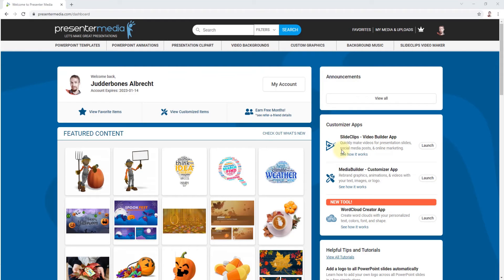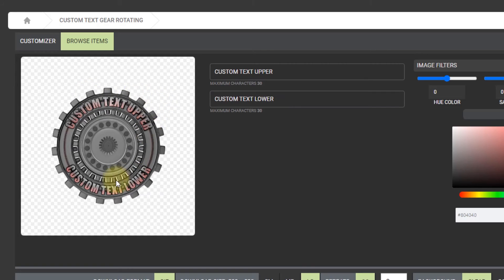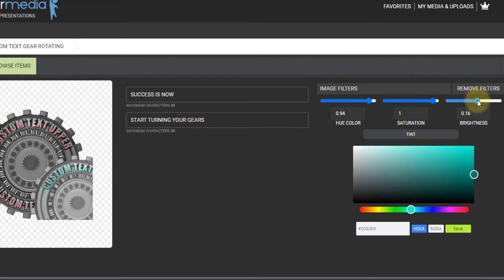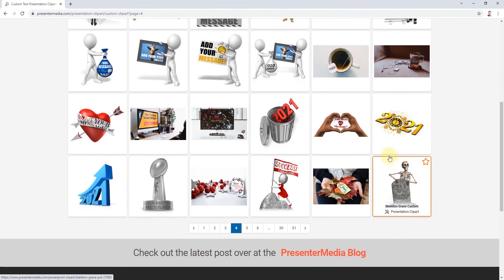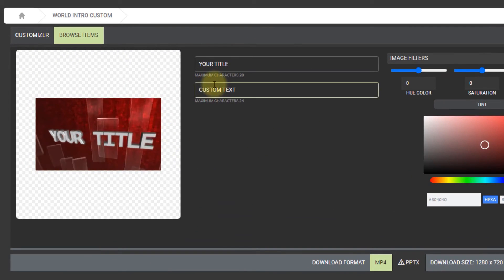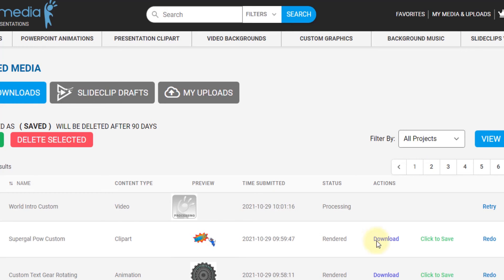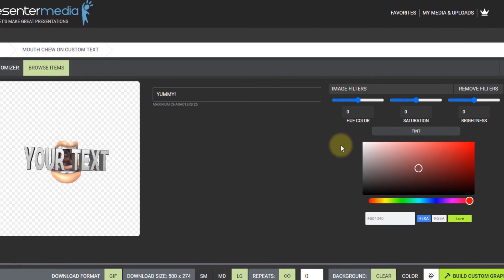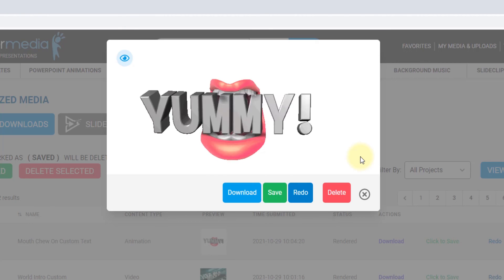PresenterMedia Graphics Customizer V1 - Tutorial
This video looks at customizing animations, clip art, and videos using PresenterMedia's version 1 customizer. Use this customizer app to add your personalized text and change colors.